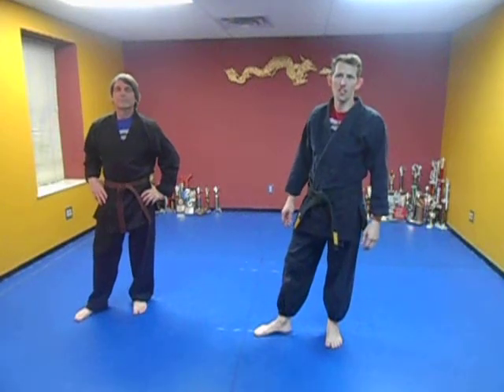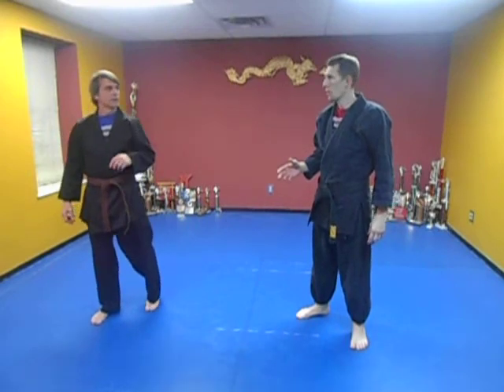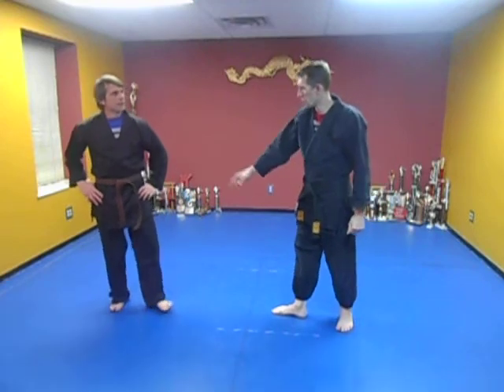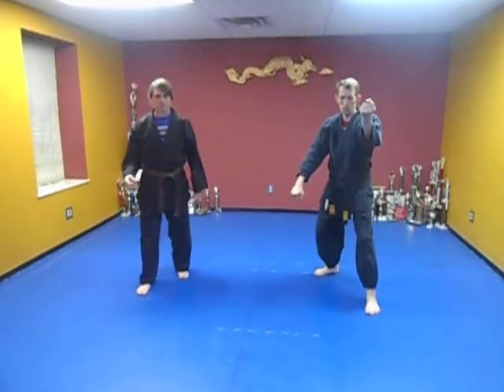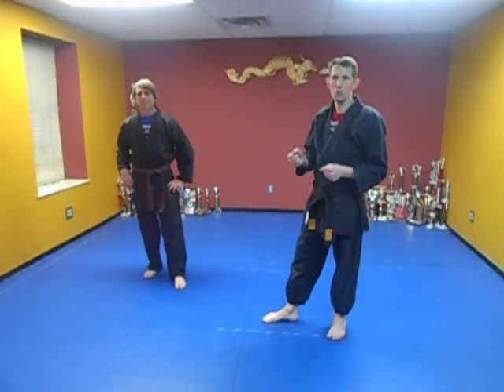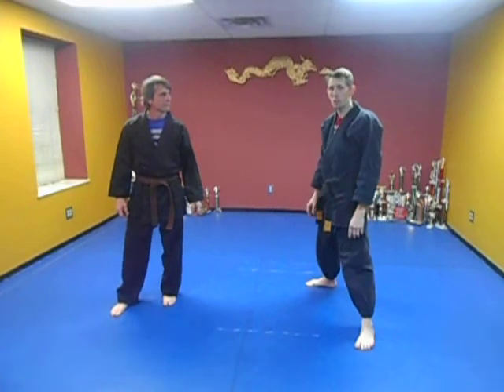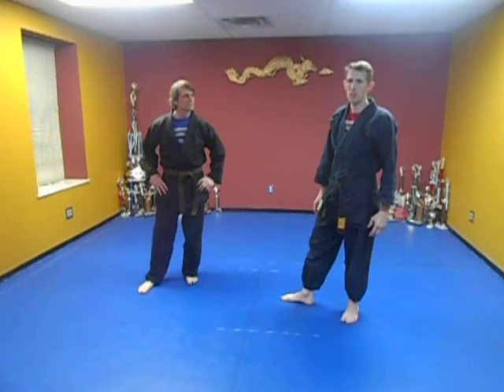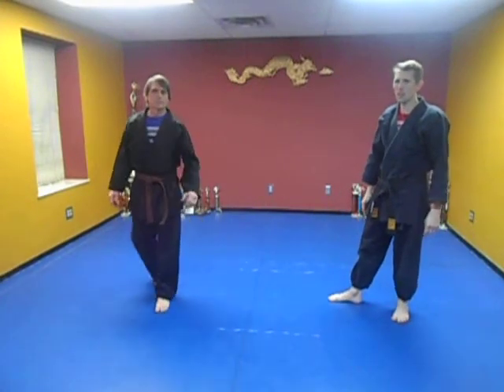kenpo for advanced LESSON 16